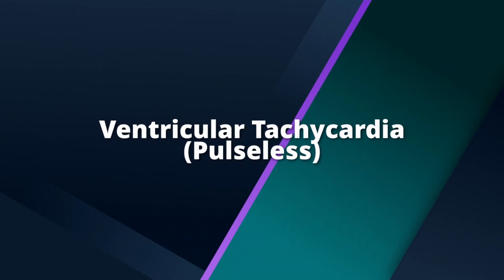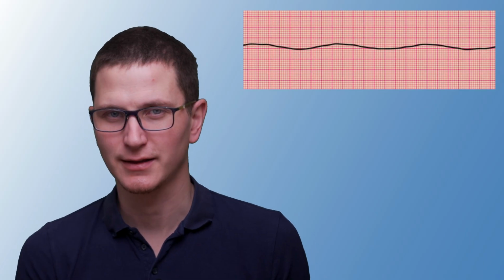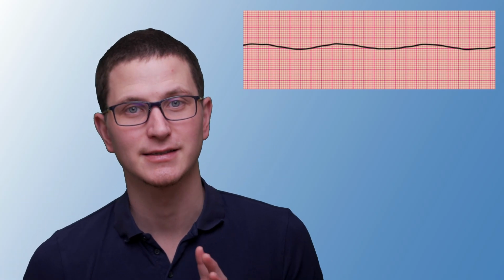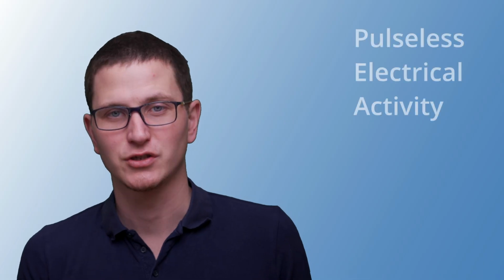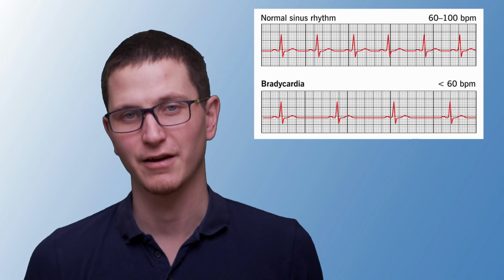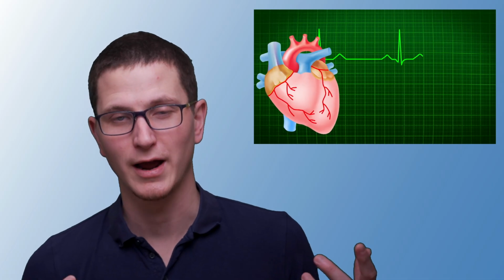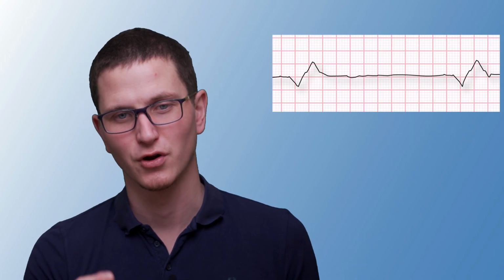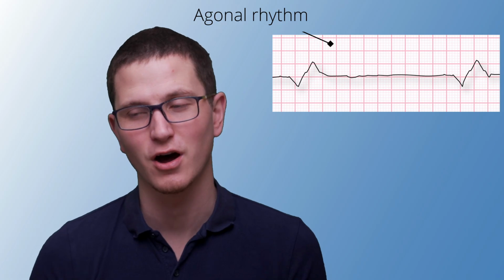Shockable vs Non-Shockable ECG Rhythms: Paramedic Guide to Cardiac Arrest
In this video James breaks down the key differences between shockable and non-shockable ECG rhythms in cardiac arrest. Covering VF, pulseless VT, asystole, and PEA with clear explanations, clinical reasoning, and real-world paramedic insight. This is essential knowledge for anyone managing cardiac arrest in the prehospital or emergency setting.

Understand when to defibrillate, when not to, and why it matters for patient outcomes. Ideal for paramedics, students, and anyone preparing for exams or high-stakes clinical scenarios.

What's covered:
✅ Ventricular fibrillation (VF): recognition and management
✅ Pulseless ventricular tachycardia (pVT)
✅ Asystole: what to look for and what to do
✅ Pulseless electrical activity (PEA)
✅ Decision making: when to shock and when not to
✅ Clinical tips for real-world cardiac arrest management

Chapters:
0:00 Introduction
0:24 Shockable rhythms overview
0:31 Non-shockable rhythms overview
0:34 What is defibrillation?
1:03 Shockable rhythms in depth
2:03 Ventricular fibrillation (VF)
2:18 Pulseless VT (pVT)
3:50 Non-shockable rhythms in depth
3:51 Asystole
4:41 Pulseless electrical activity (PEA)
6:20 Agonal rhythm vs PEA
6:31 Defining PEA and agonal rhythm

- Clinical ECGs in Paramedic Practice. Best-Selling Guide for Student Paramedics & Prehospital Professionals (Paperback)
- Clinical ECGs in Paramedic Practice. Best-Selling Guide for Student Paramedics & Prehospital Professionals (Kindle)
- EMAY Portable ECG/EKG Monitor
- ECG in the Pocket: The Students’ No-Nonsense Survival Guide to Cracking ECGs (Paperback)
- ECG in the Pocket: The Students’ No-Nonsense Survival Guide to Cracking ECGs (Kindle)